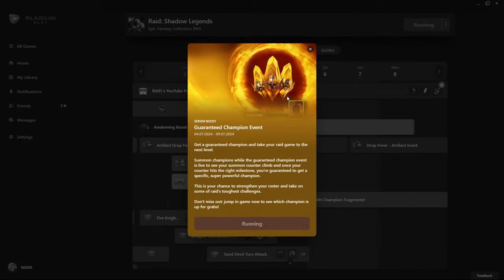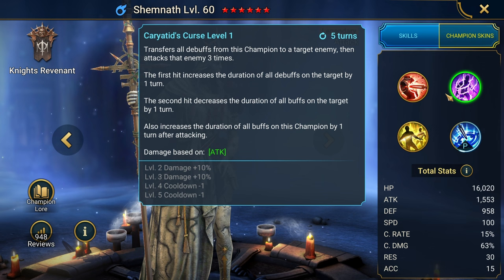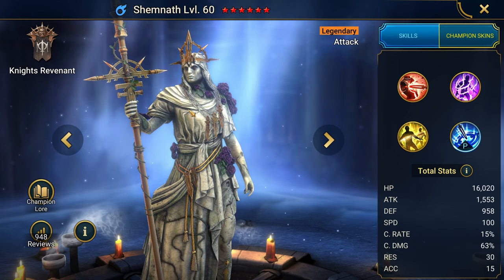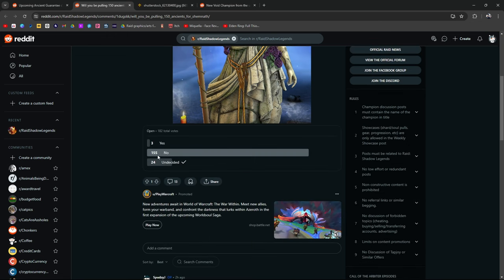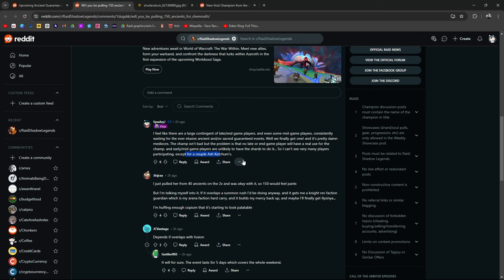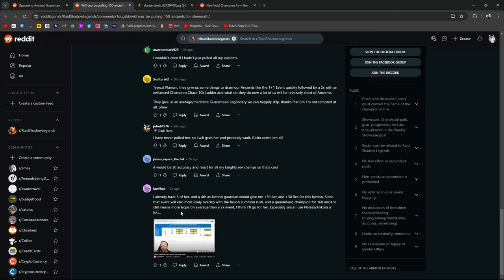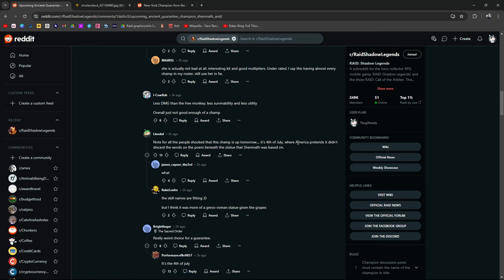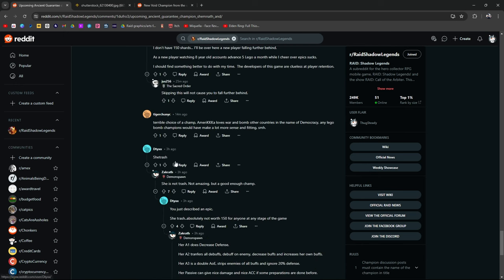AMERRRRIICCAA!!! F?CK YEAHH!!!! | Raid: Shadow Legends